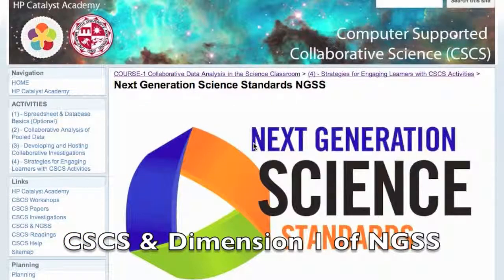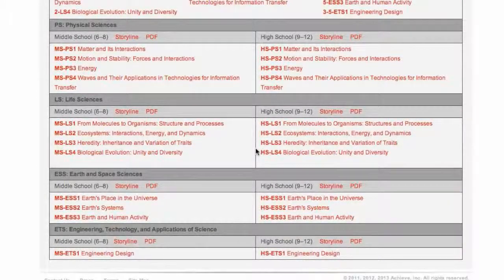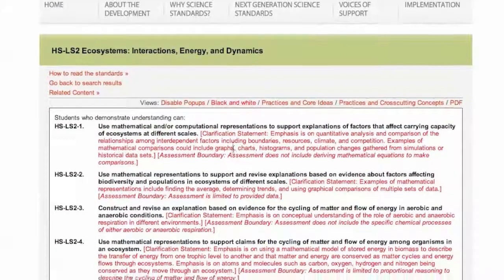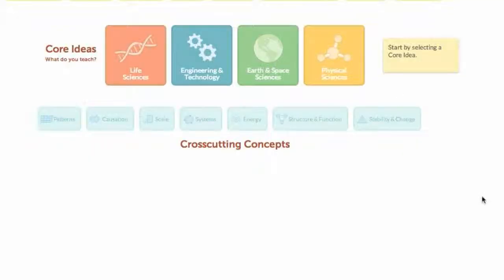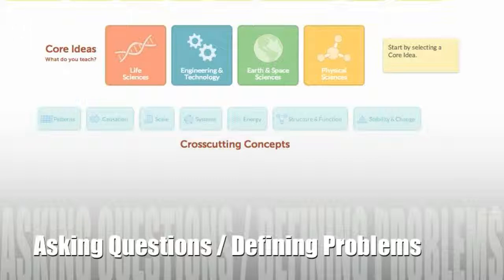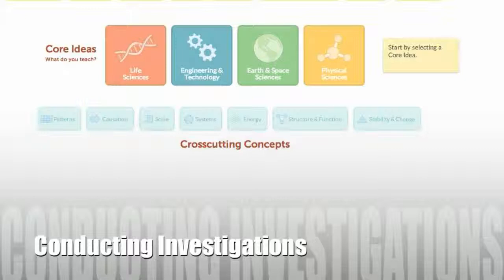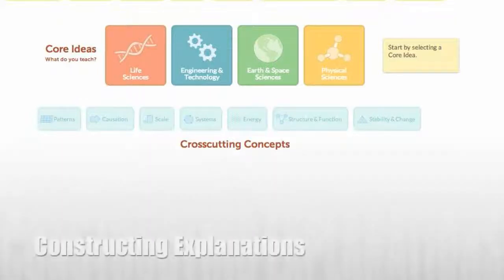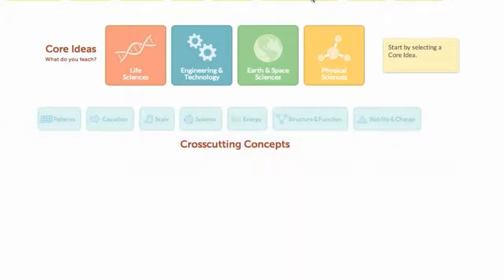CSCS NGSS Introduction